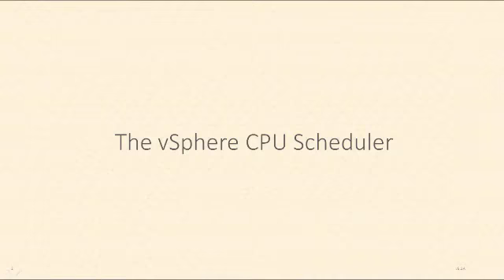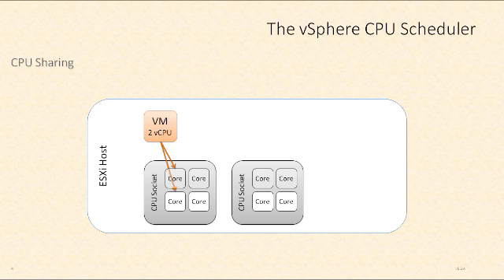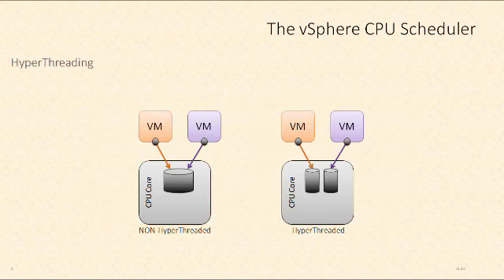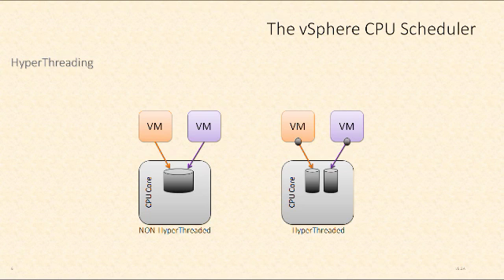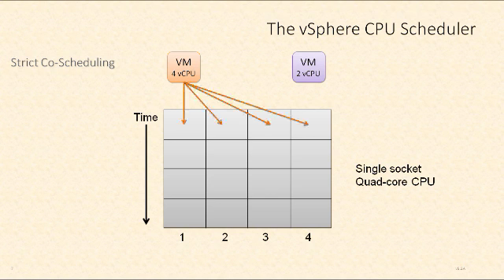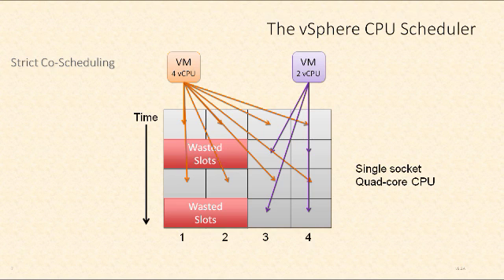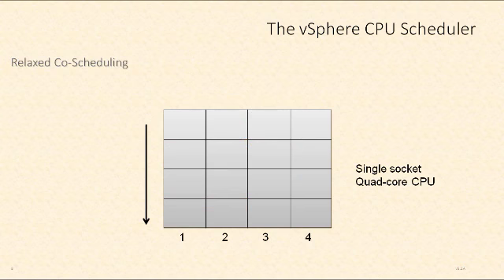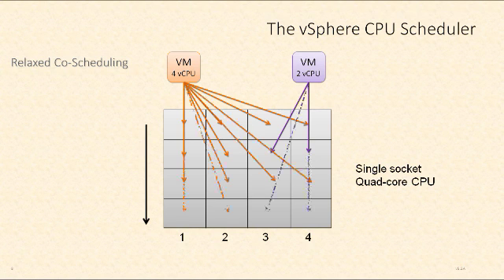VCP6-DCV - vSphere 6 CPU Scheduler by Rick Crisci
This video explains the vSphere 6 CPU scheduler, and how it allows multiple VMs to share physical CPUs. It covers relaxed and strict co-scheduling, and explains why it is important to right-size VMs.